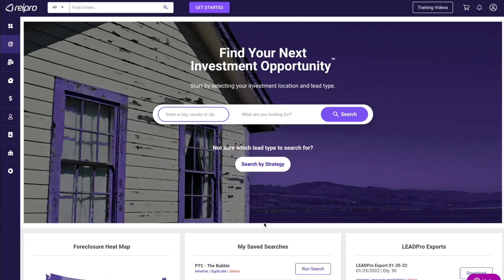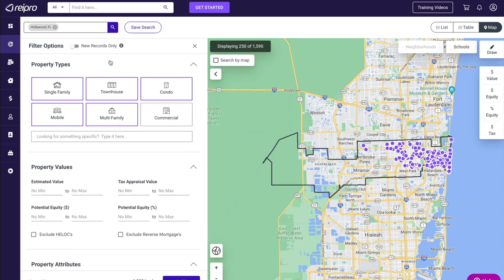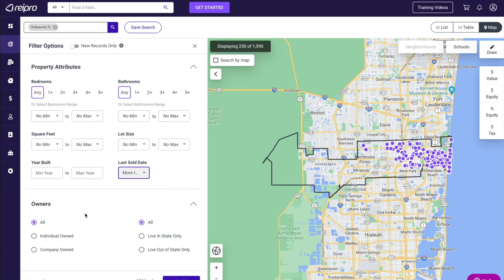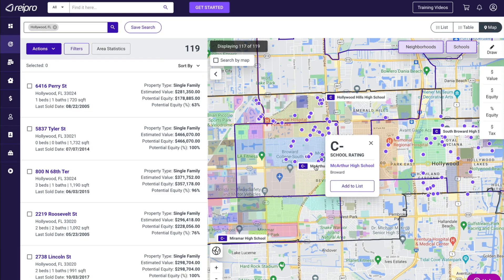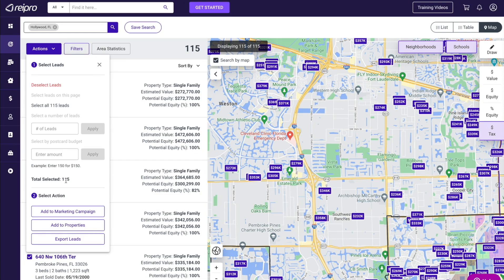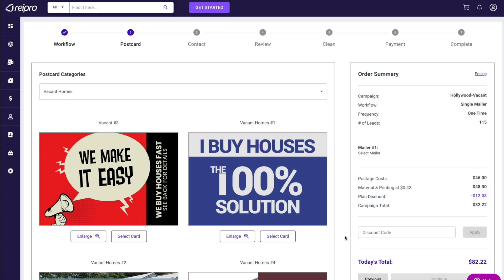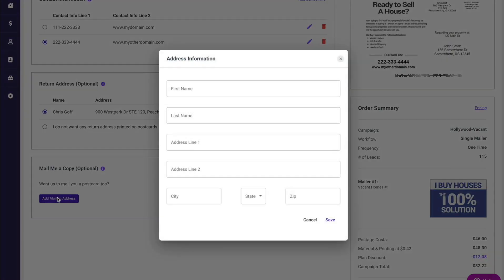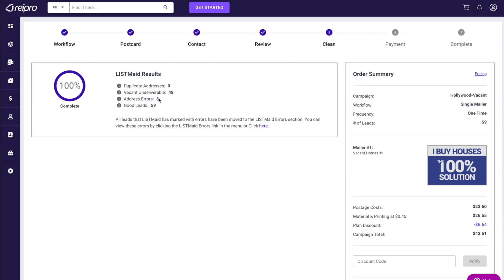Finding Vacant Houses and Owners – REIPro Software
In this video, I want to show you how to quickly search for Vacant Houses in REIPro. I will also show you how to build a direct mail campaign and run a bulk skip trace.

Why find vacant houses? Think about it, why would a property be vacant? Just moved, Health, Death, No money to fix it up, Can’t sell, Inherited, In-between tenants, Tired of Tenants.

No matter the reason why it’s sitting vacant, here’s the problem… someone is paying taxes… maybe a mortgage, someone could break in and vandalize the home, someone could get hurt on the property. And these are all signs of seller motivation and why vacant houses make great investment deals for real estate investors.

👁 Who is Chris Goff?
Chris Goff started Real Estate Investing in 1999. Chris didn't have any money to work with, so he was interested in learning 'no money down' real estate strategies. Since then, Chris has spent the last 2 decades building wealth in real estate along with building the #1 Real Estate Investing Software Program for Real Estate Investors… REIPro.

I would personally like to welcome you to our family where we actively seek the future. I’m just trying to inspire you to get started in the cash generating business of real estate investing. I’ve have helped thousands of people like you make thousands of dollars. Whatever your real estate investment goals are, I wish you much success. I will do everything within my power to help you become financially independent, and help you love to be alive.